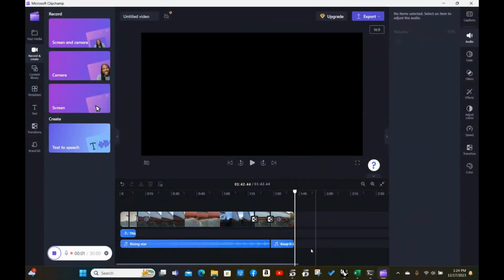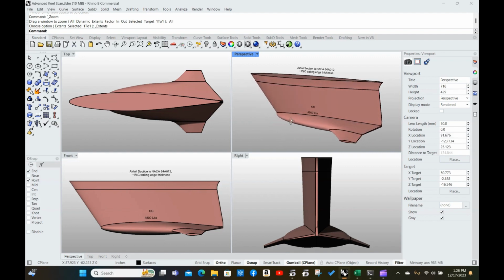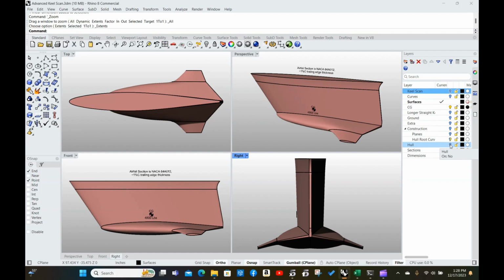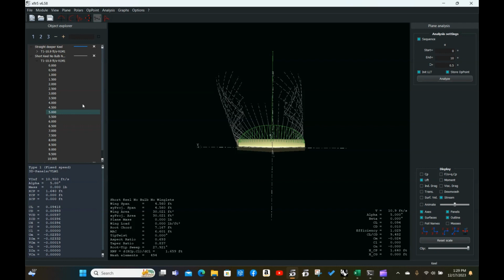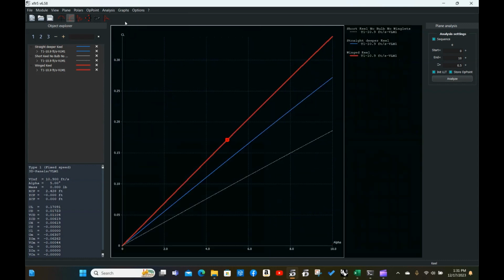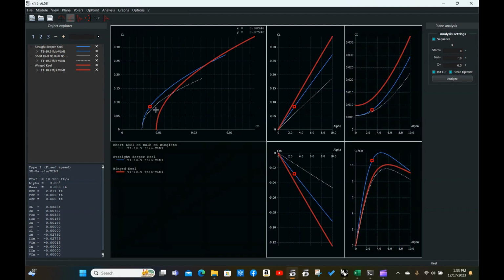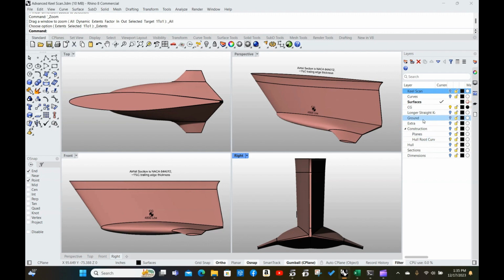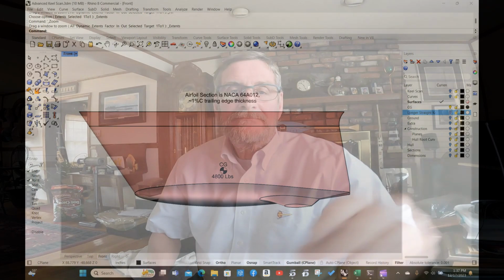LiDar the Keel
How do you know if your winged keel is really working well? Once you are sailing it's really up to whether you subjectively believe it or not, unless you have some scientific computer simulations to back it up... Here's my first cut at answering that very question for myself, using my Hunter 35 Legend analyzed with the tools at my disposal... I've done a ton of hydrodynamic design including hydrofoils, fins & skegs for several high-end control companies- now it's my time to do it for myself on my own boat!